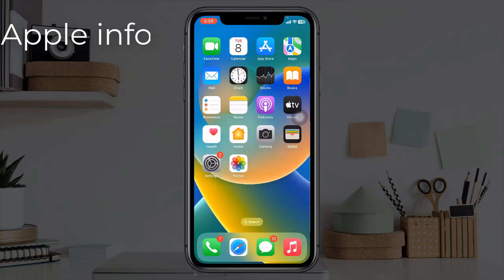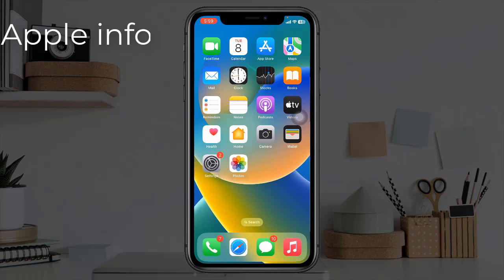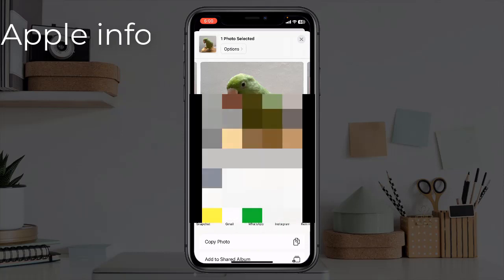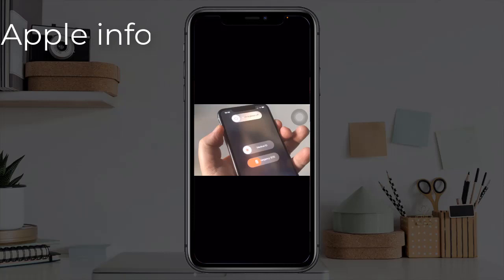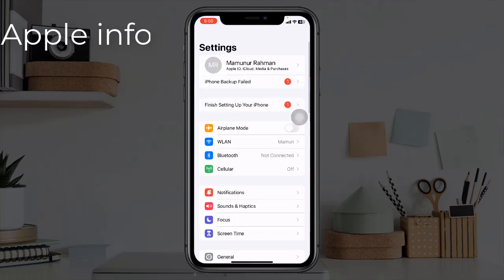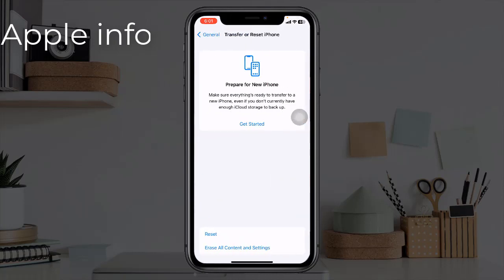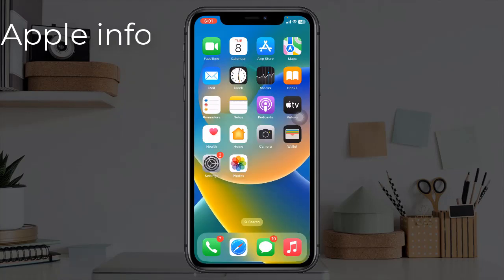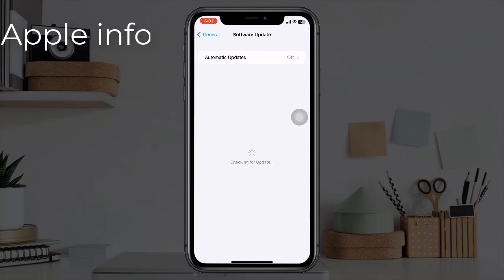WhatsApp Keeps Crashing While Sending Photos On iPhone || SOLVED! Apple info